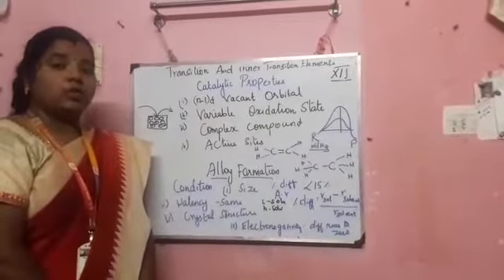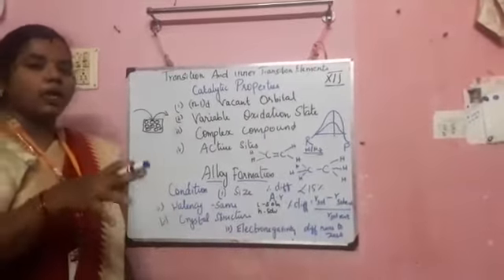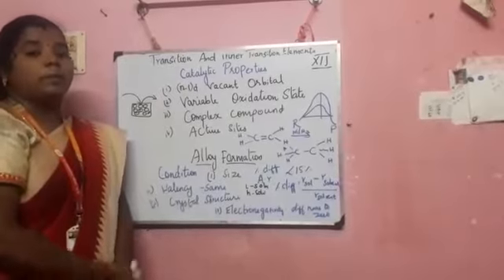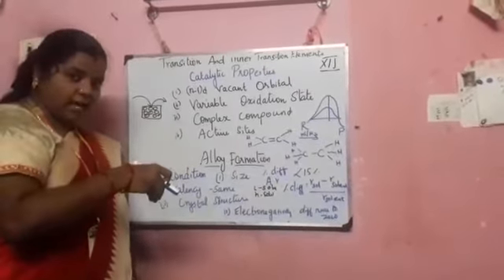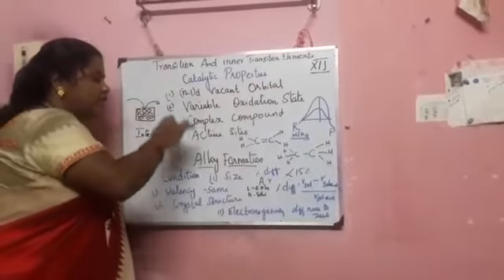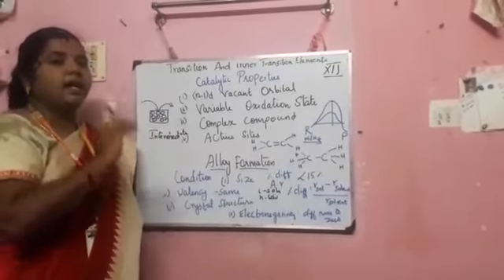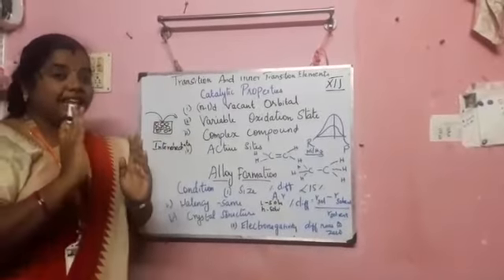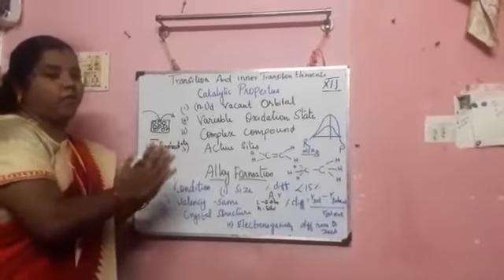Transition and inner Transition Elements part 4 - Chemistry 12th std by Mrs.Kalpna